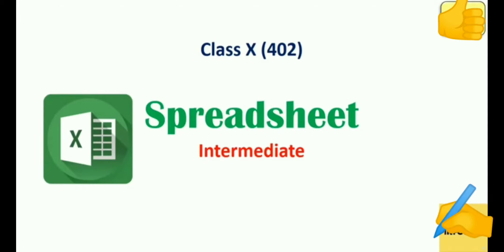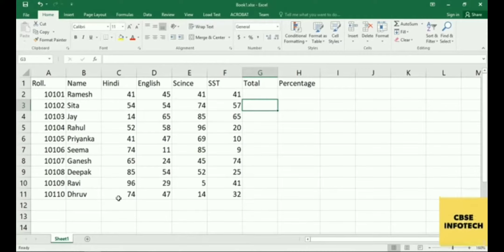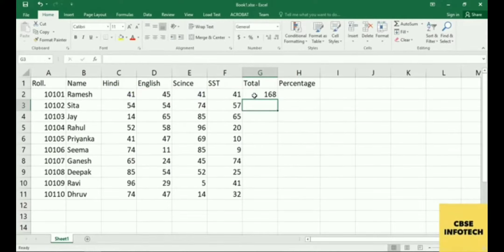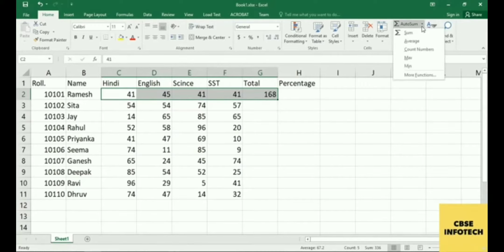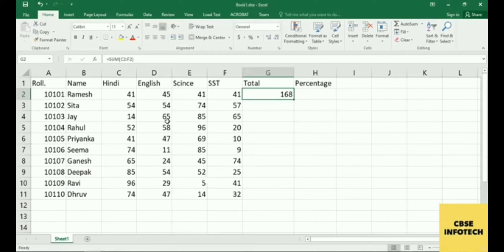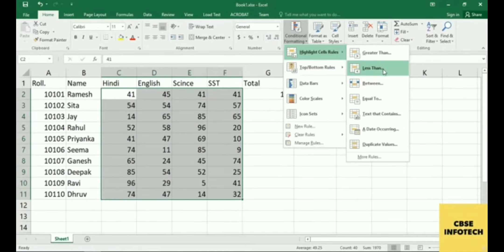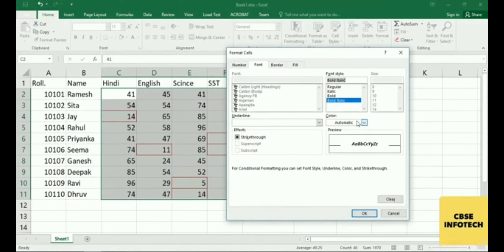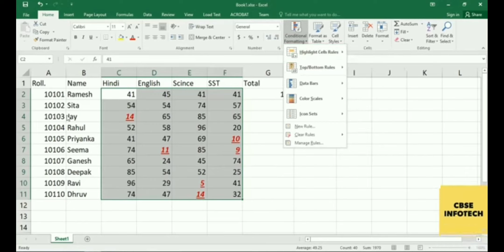Spreadsheet (Intermediate) IT (402)